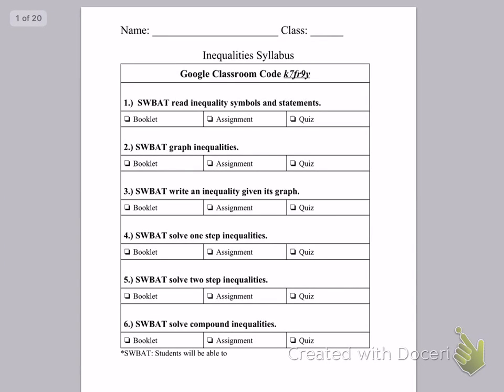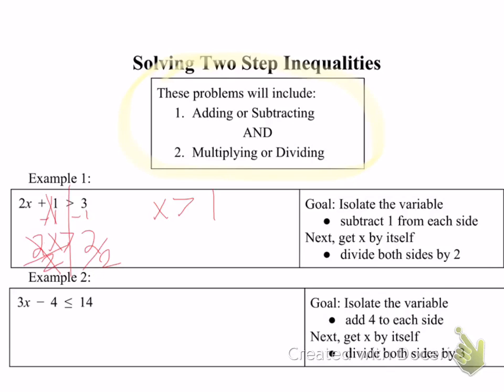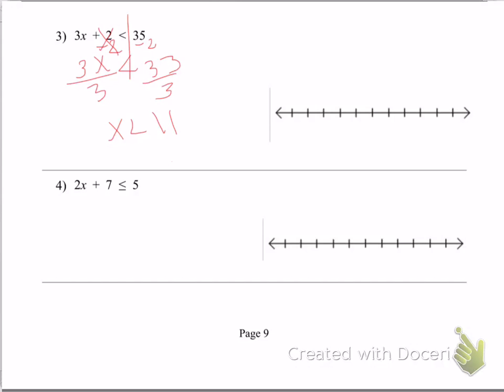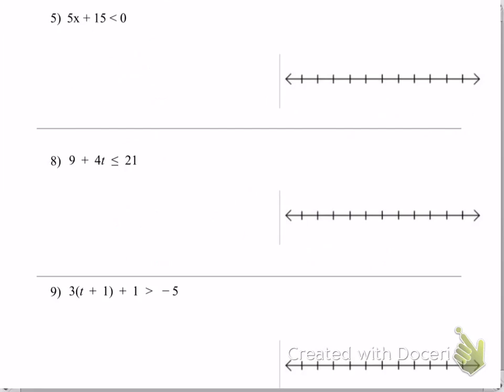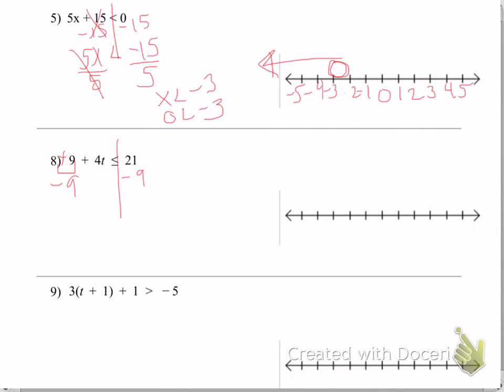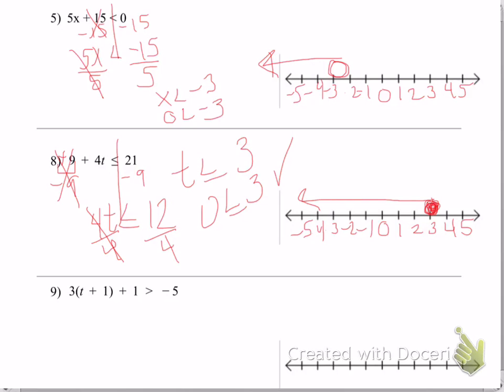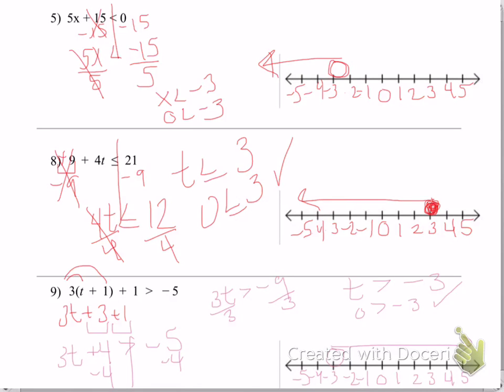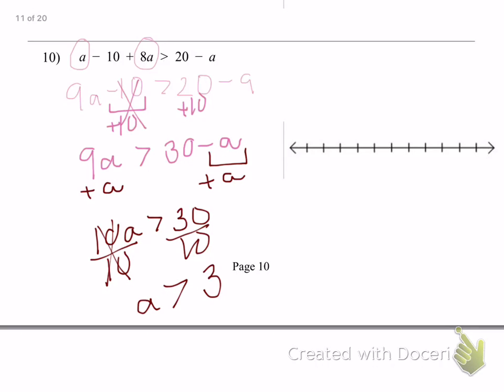U4 L5 Solving Two Step Equations Part A